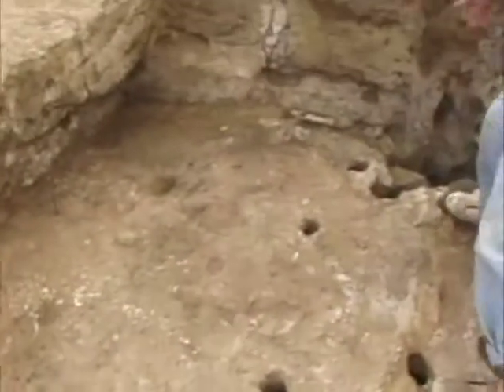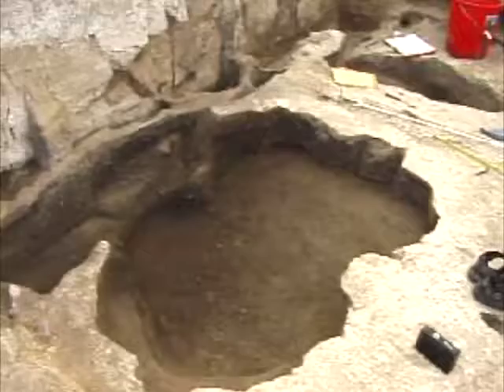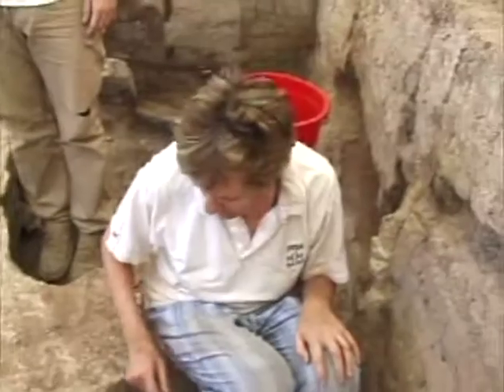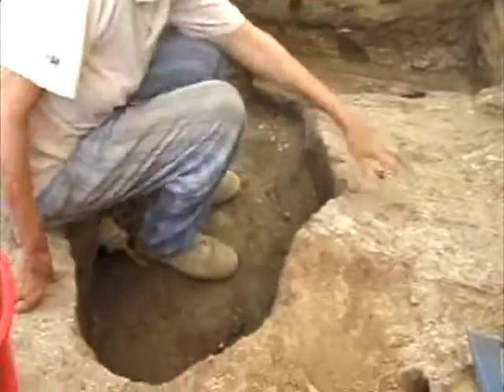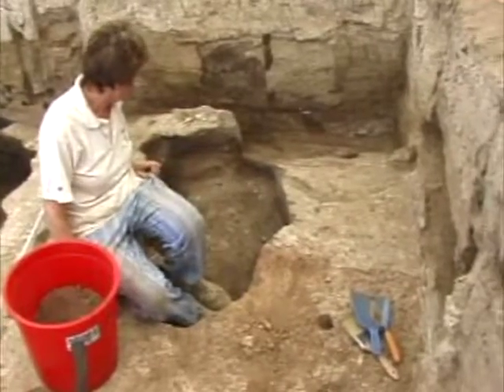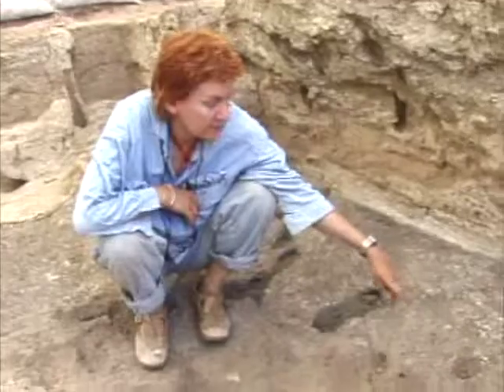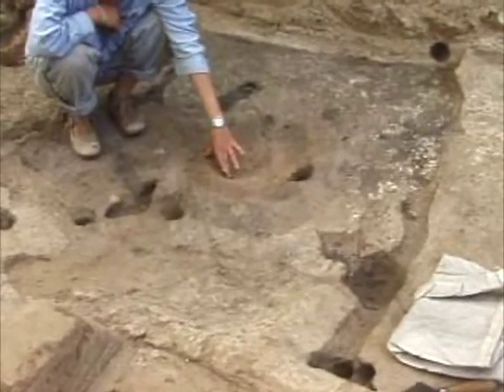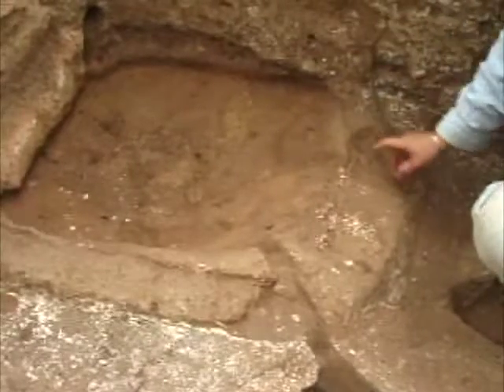LHotH BACH 070402 B3 discussion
Video record of the discussion of the end-of-season documentation plan for Building 3 in the BACH Area  of Çatalhöyük  recorded prior to documentation on July 04, 2002; participant Mirjana Stevanovic; videographer: Jason Quinlan